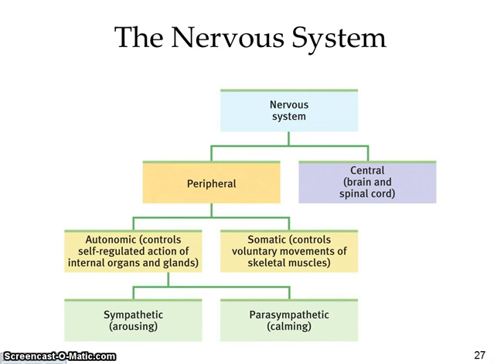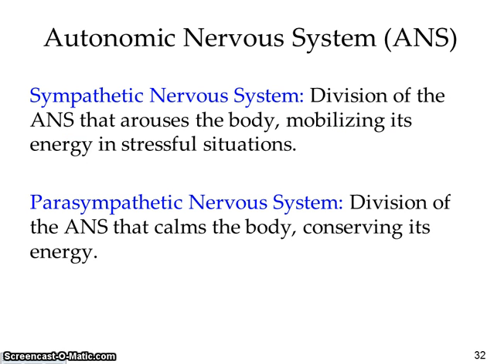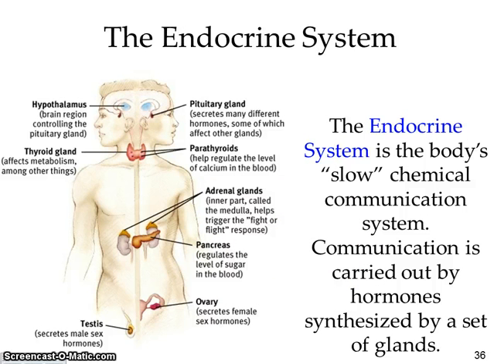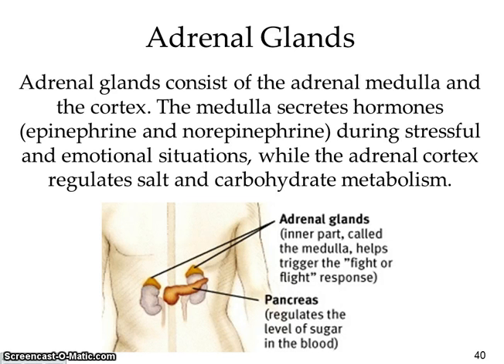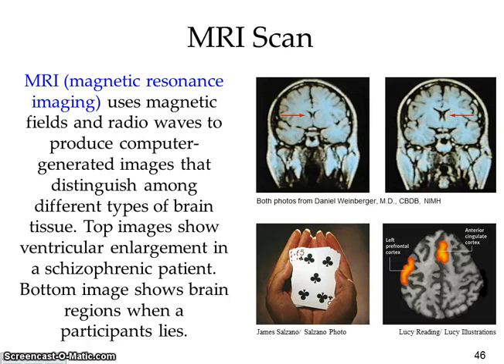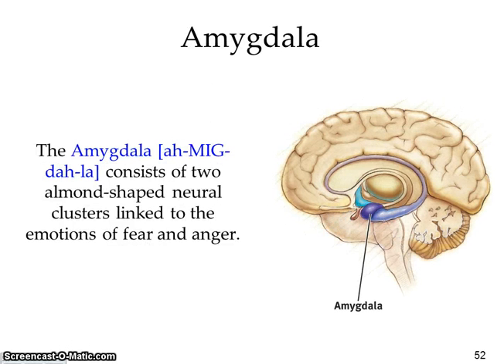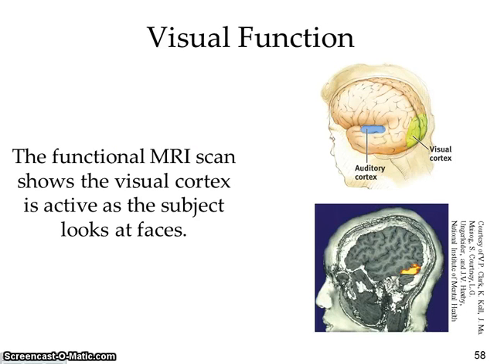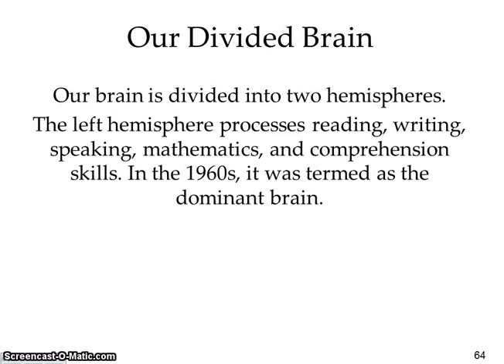chp 2 part II.mp4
Chapter 2 Neuroscience Part I AP Psychology David Myers 8th edition Psychology textbook